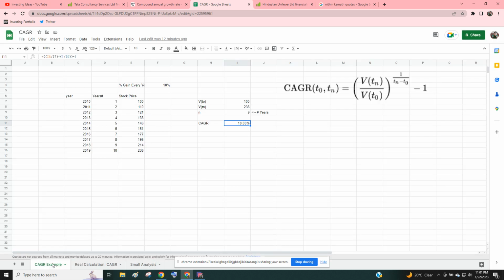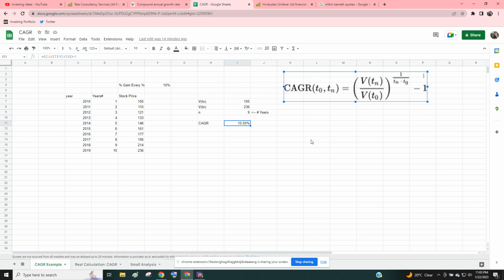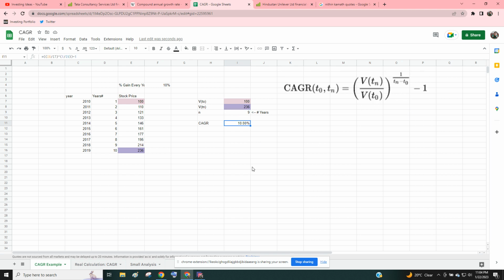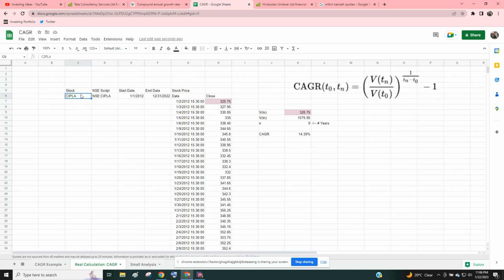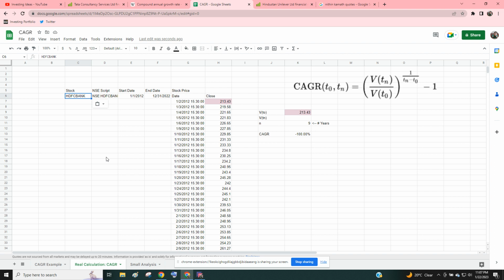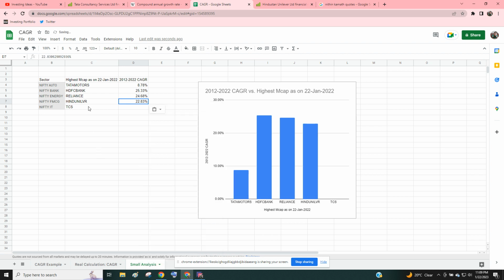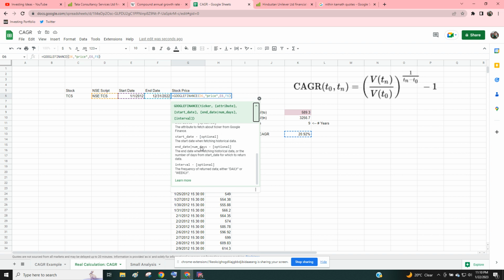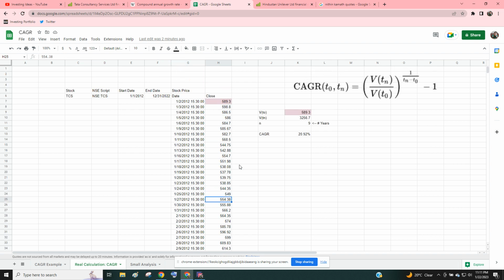CAGR - Compound Annual Growth Rate